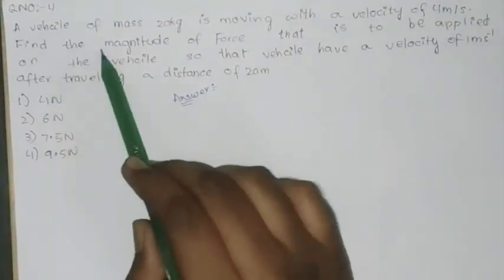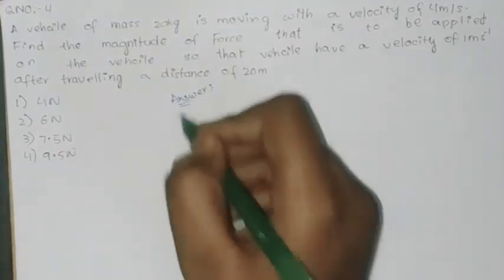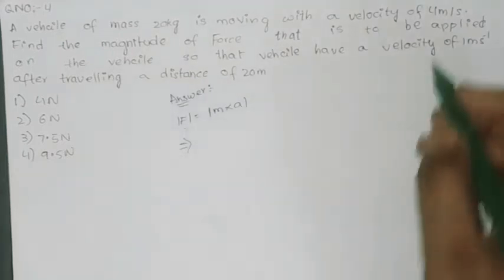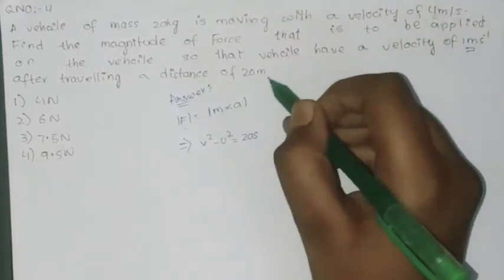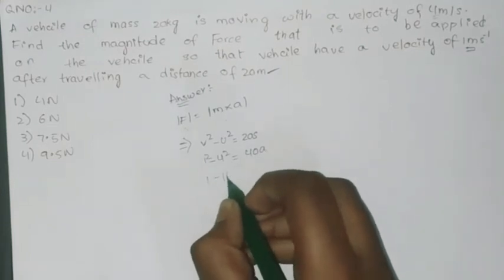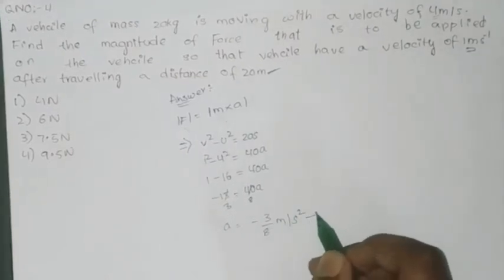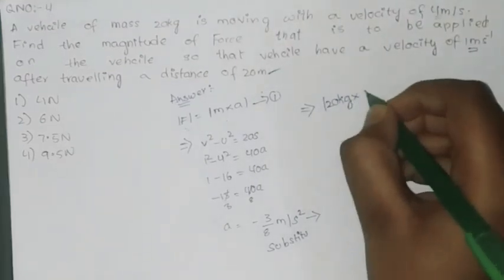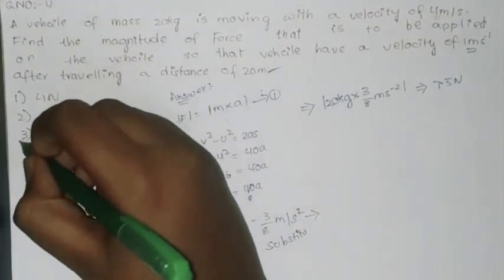vehicle of mass 20kg is moving with a velocity of 4ms ind the magnitude of the force that is to be